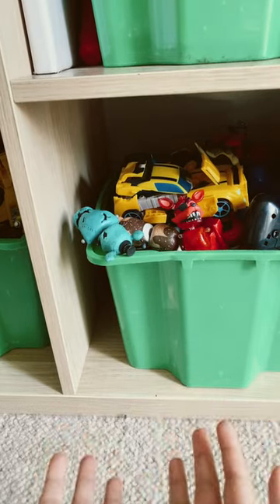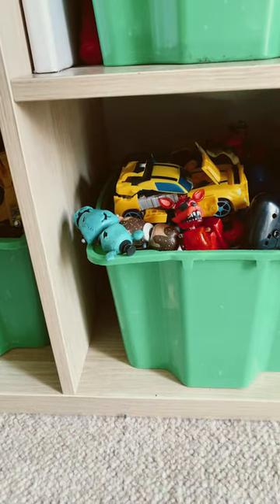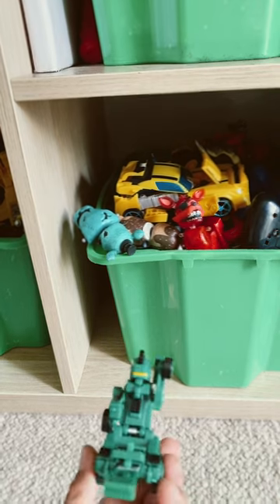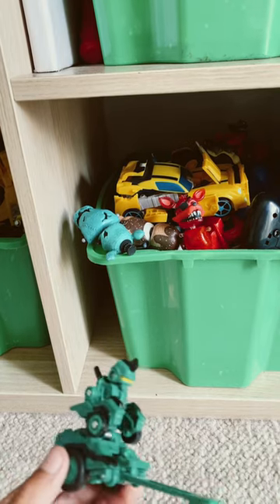How to transform a transformer pray mantis￼